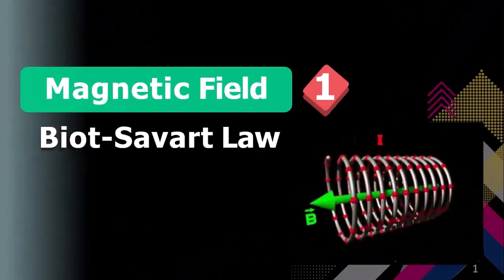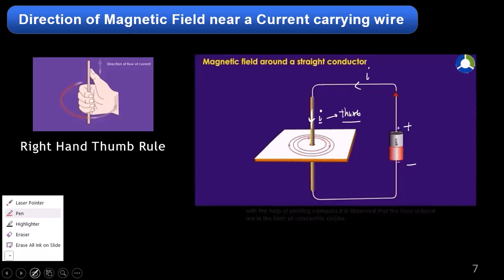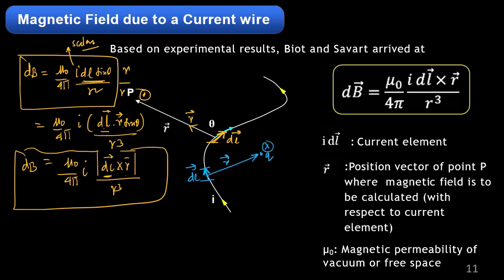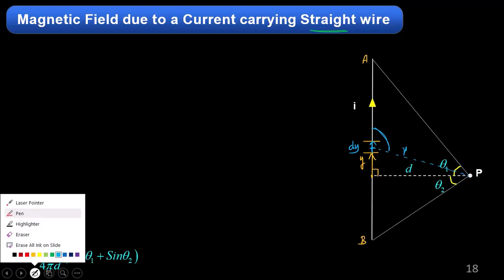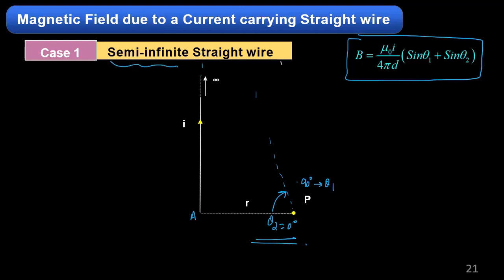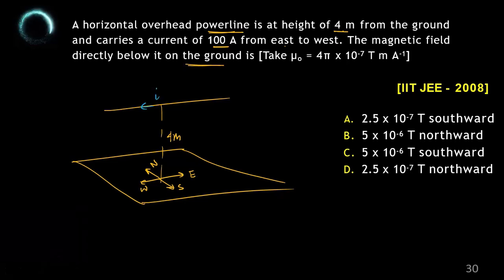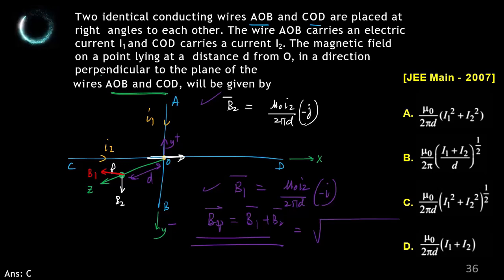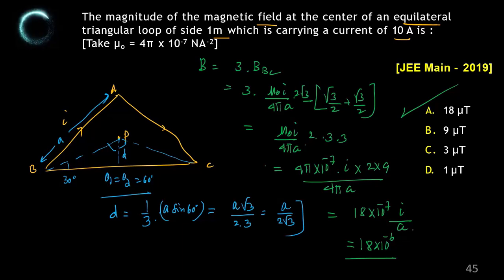Magnetic Field using Biot Savart Law || Part - 1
Welcome to our latest physics tutorial! In this video, we explore the powerful Biot-Savart Law and its application in calculating magnetic fields. Perfect for JEE Main and Advanced aspirants, this session will help you master this essential concept in electromagnetism.

🔍 What You'll Learn:

Understanding the Biot-Savart Law.
Step-by-step procedure to calculate magnetic fields.
Application of the Biot-Savart Law in different configurations.
📝 Topics Covered:

Introduction to the Biot-Savart Law
Magnetic Field Due to a Current-Carrying Element
Magnetic Field Due to a Circular Loop
Magnetic Field on the Axis of a Solenoid
Real-life Applications of the Biot-Savart Law

Detailed explanation of the Biot-Savart Law.
Solved examples to illustrate key concepts.
Tips and strategies to tackle related questions in exams.
Ideal for JEE aspirants looking to excel in physics.